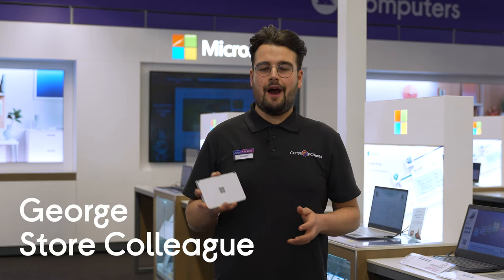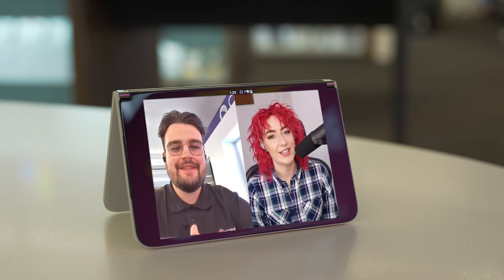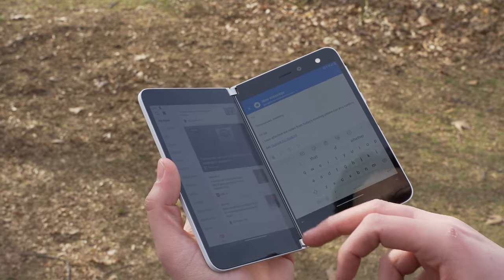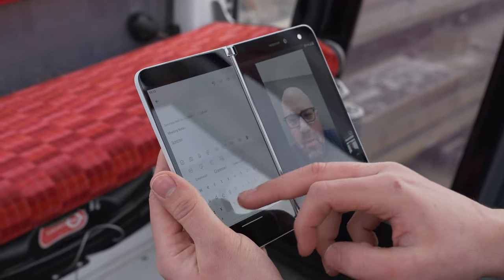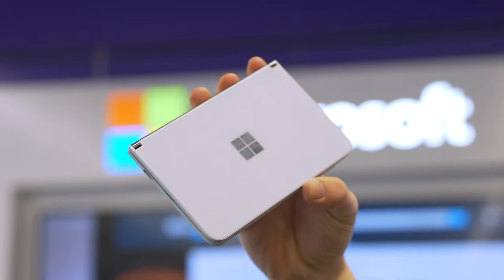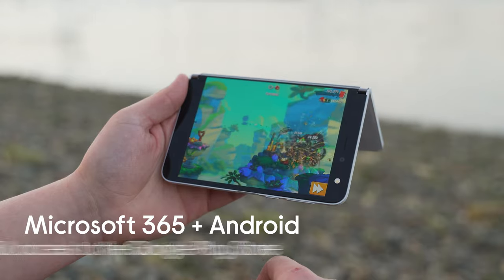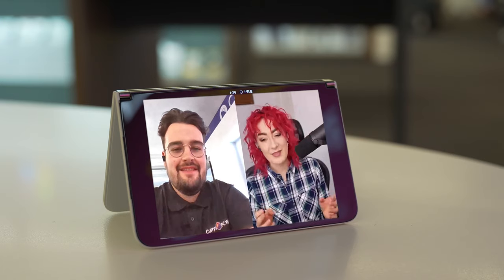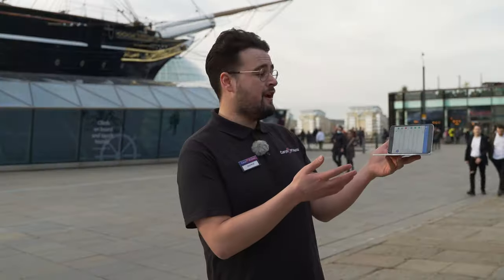Microsoft Surface Duo UK – Hands on review | Currys PC World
Our store colleague George reviews the new Microsoft Surface Duo, an amazing foldable device designed to help you get more done. With two screens, an innovative 360° hinge, and apps that seamlessly work together, it’s a revolutionary new way to use a mobile device.
It really is the perfect blend of a laptop, tablet and phone!

Taking the Microsoft Surface Duo (UK) out and about, George takes a closer look at the device's top features, including the revolutionary 360° hinge, the powerful combination of Microsoft 365 and Android. It really is the perfect blend of a laptop, tablet and phone!.